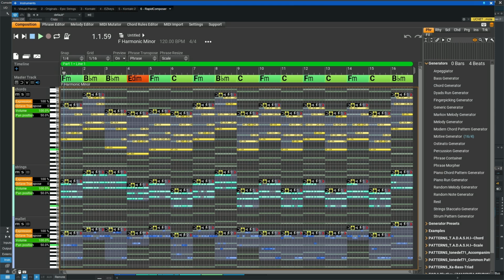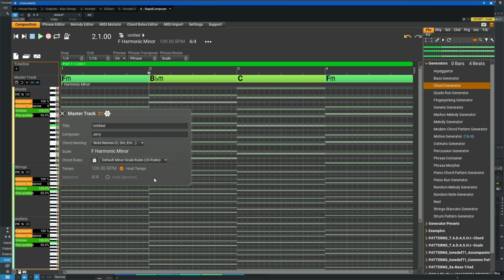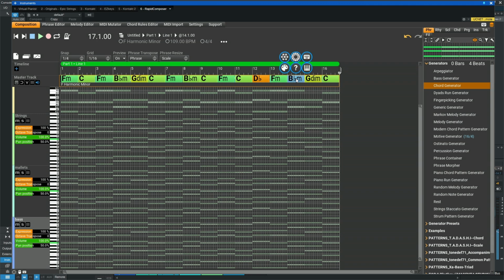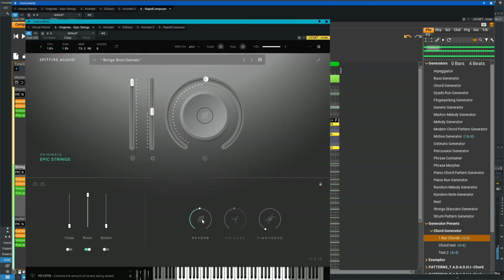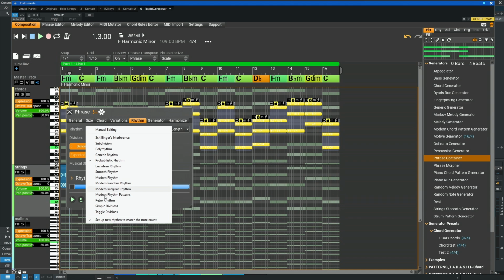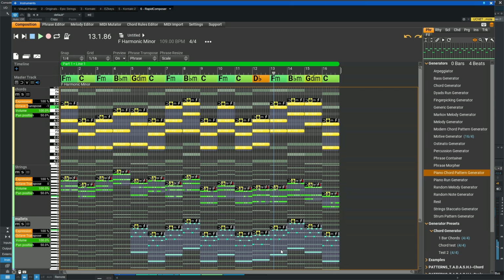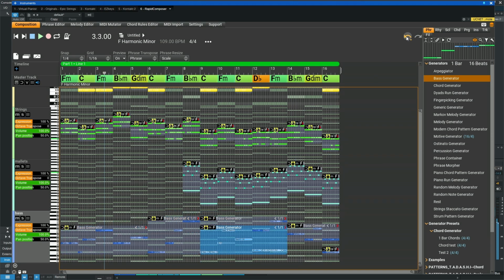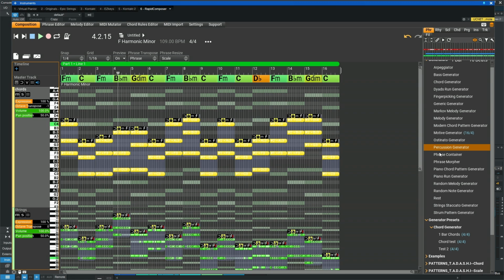Rapid composer first look pt1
Today's video will be a quick and dirty look at RapidComposer 4
An amazing software for creating all sorts of music using a complex but easy to work with interface that also uses the power of AI.